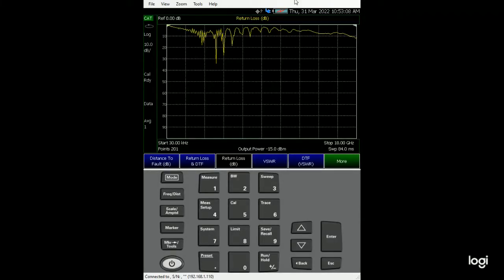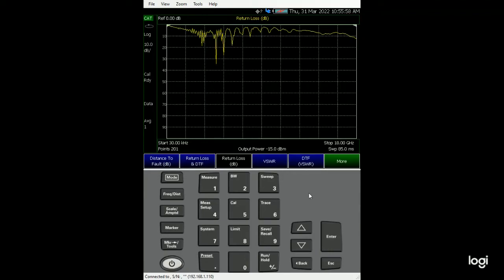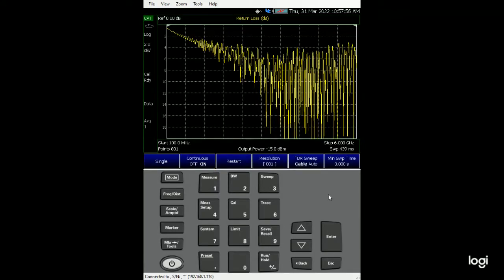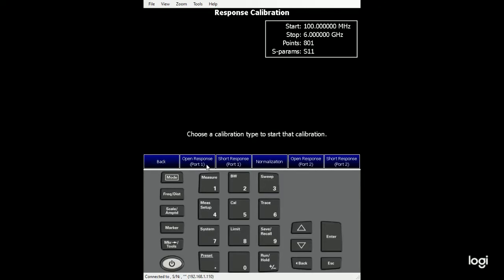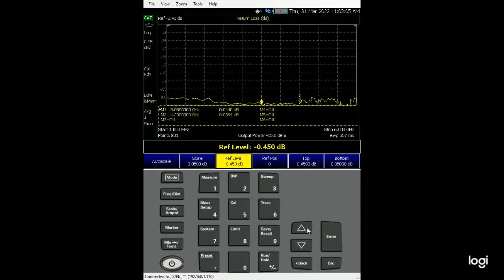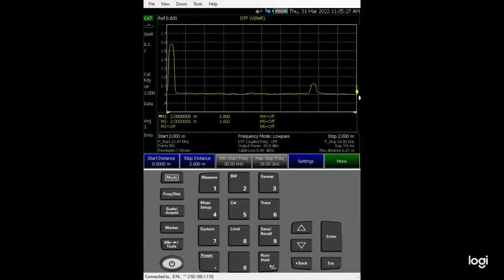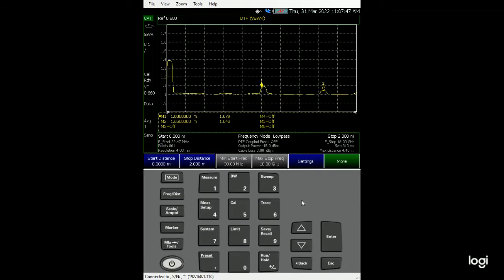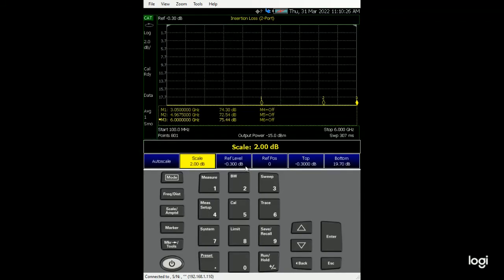Episode 72: FieldFox CAT Mode VSWR, Return Loss and insertion Loss Measurement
A simple guide to walkthru some test parameters in CAT (Cable Antenna Test) mode in FieldFox for common cable test parameters:
Summary:
1. Walkthru on initial setup for a quick test before calibration
2. Response calibration using Open connection
3. Return Loss measurement
4. Distance to Fault setup and measurement walkthru
5. 1 port and 2ports insertion loss measurement